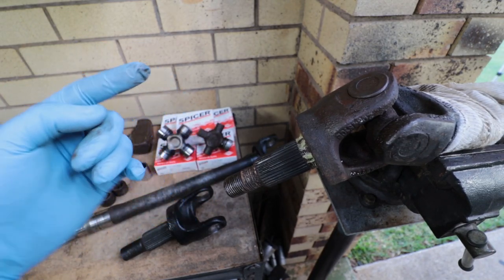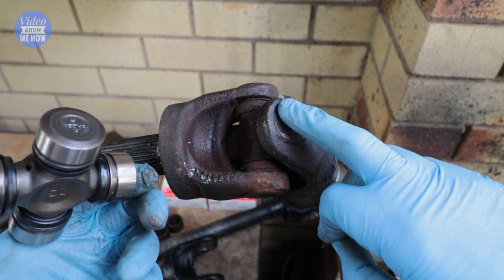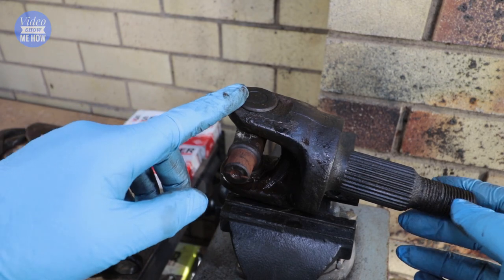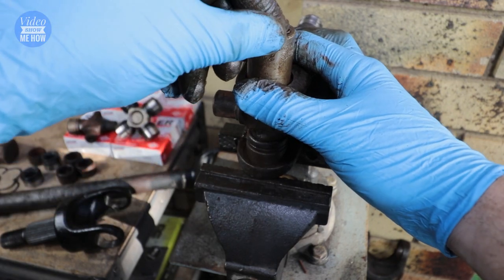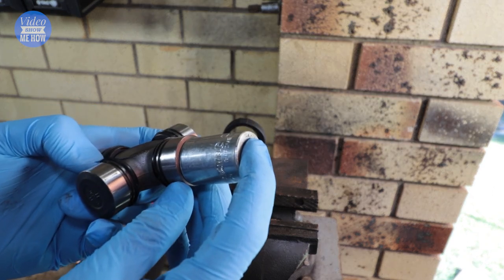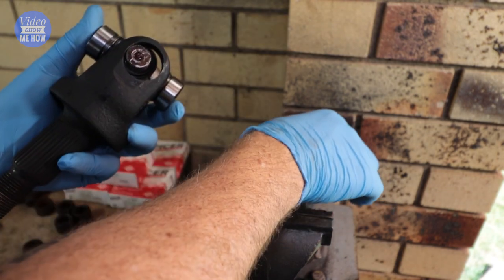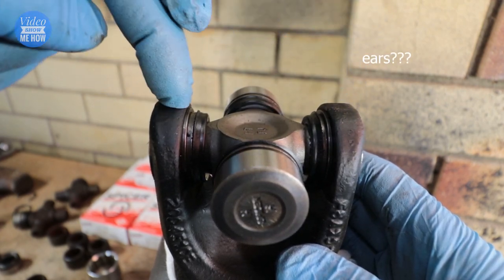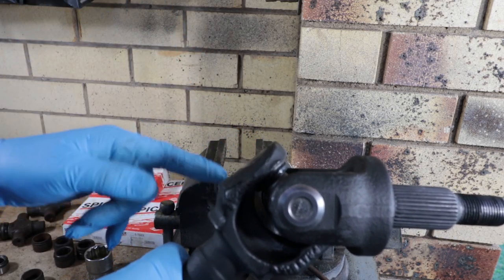How to Remove and Install U-Joints Uni Joint Universal Joints WITHOUT tool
In this how-to video I show you How to Remove and Install Universal Uni U Joints - using the DIY Method. No need for a uni joint press or fancy tools, check-out this easy DIY method to remove and install your uni universal u joints. It's a pretty easy job using tools that any has. Let's get started!

Step times:
► 0:30 - How to remove universal joint
► 4:56 - How to install universal joint

Need any of the tools? Buy them cheap:
► Socket Set
► Mini BFG

► Enjoyed the vid? Keen to support what I do? Take up a channel membership by hitting the JOIN button or share the vid on your socials and with anyone you think might also find it helpful. Really really appreciate it :)

Cheers guys.

Adam